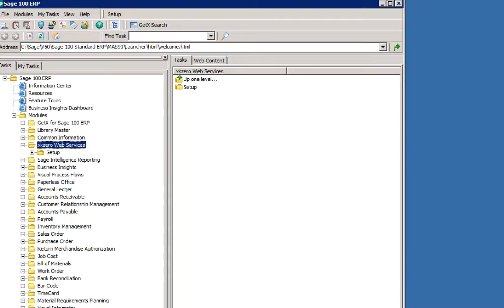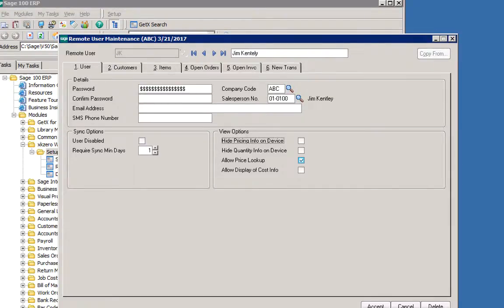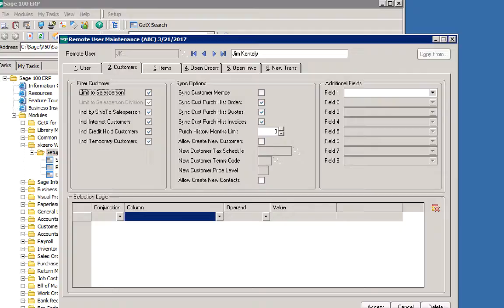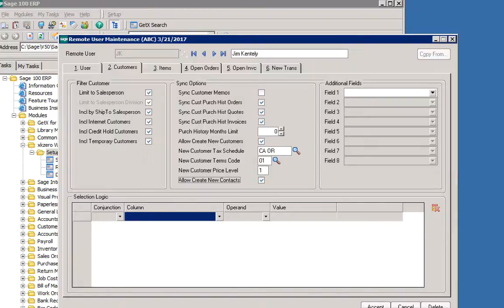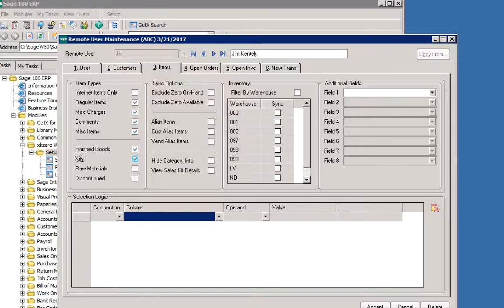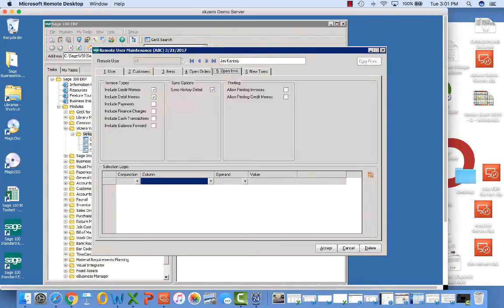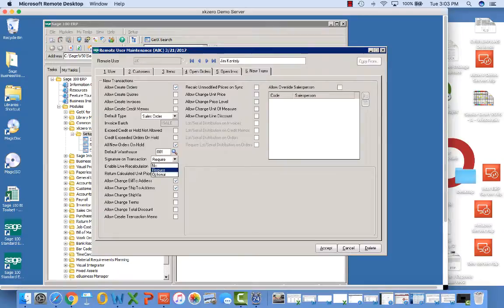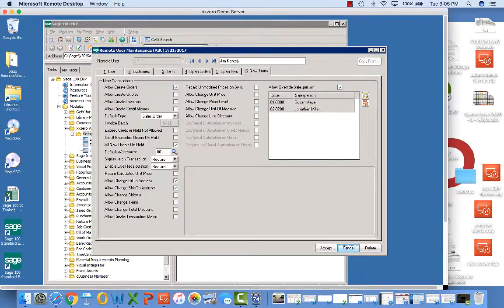iSales 100 back end brief overview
Hoping to accomplish great things with your mobile sale app?  It all starts with your ability to create unique experiences for each individual user.